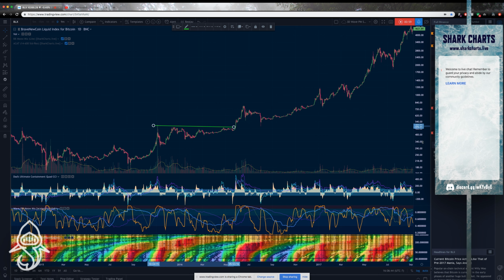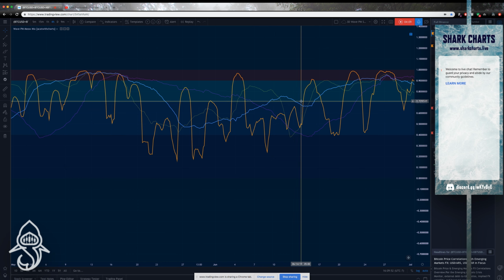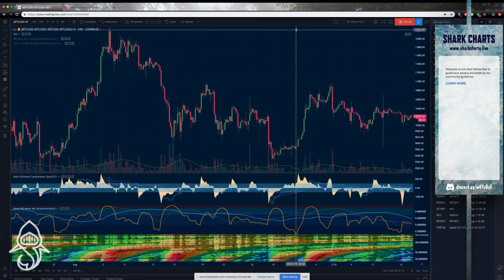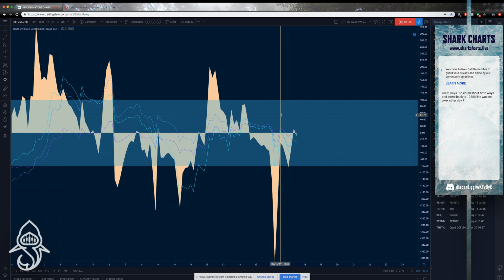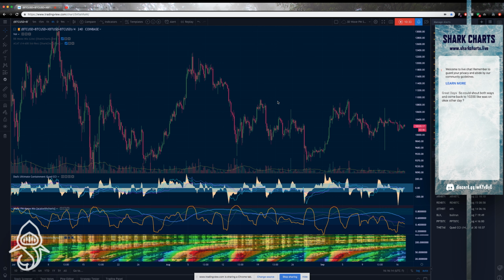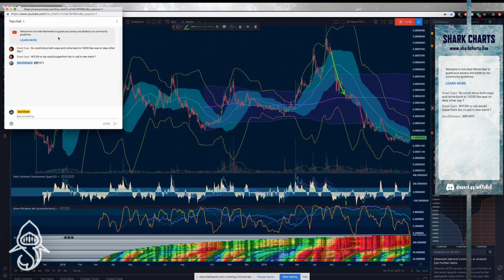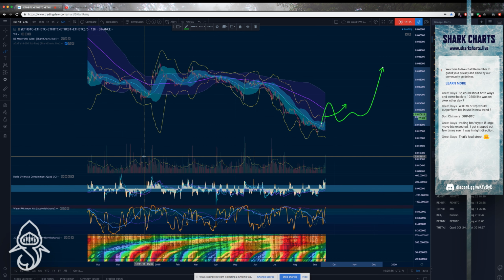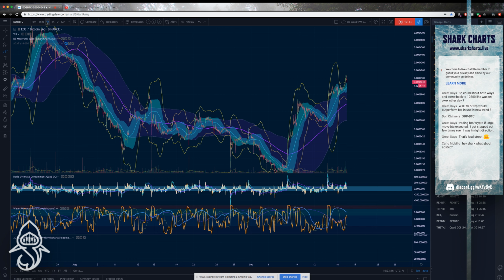INSANE Potential energy on BTC!